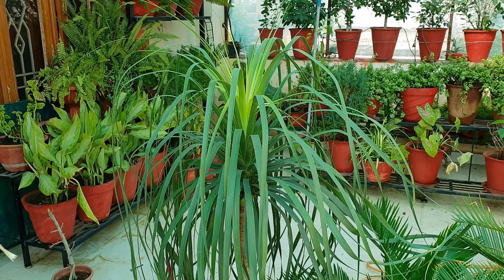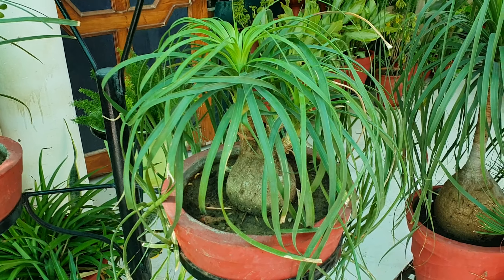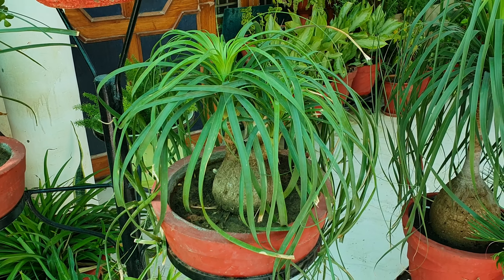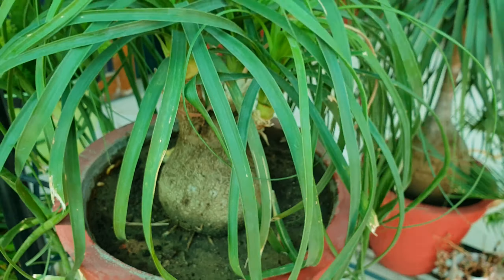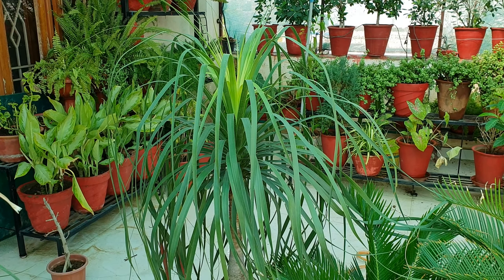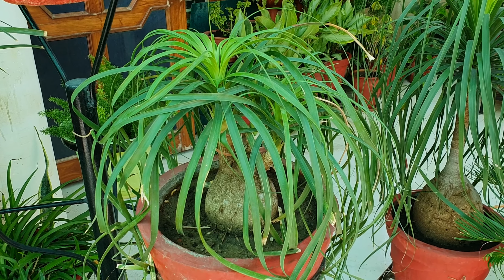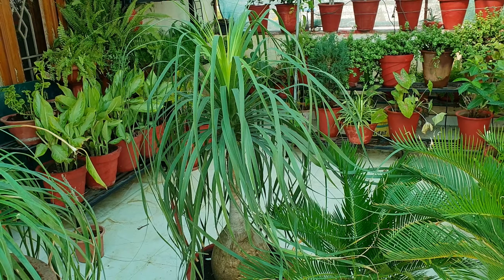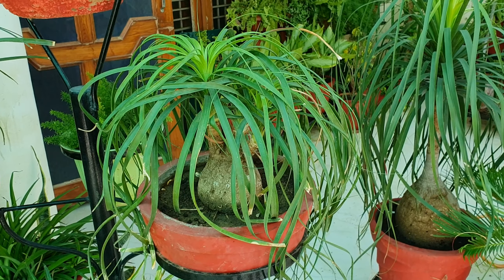Care of Ponytail Palm / Nolina Palm / Elephant Foot Palm || How to Grow and Care Ponytail Palm